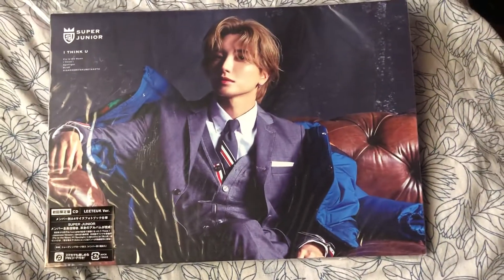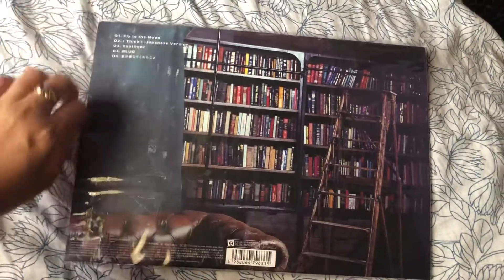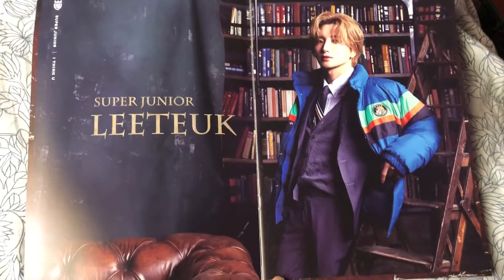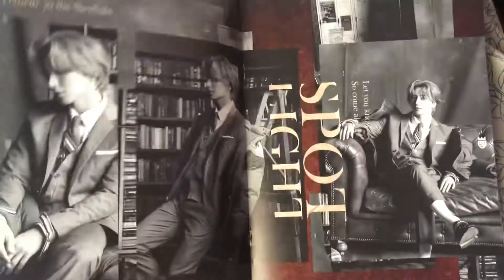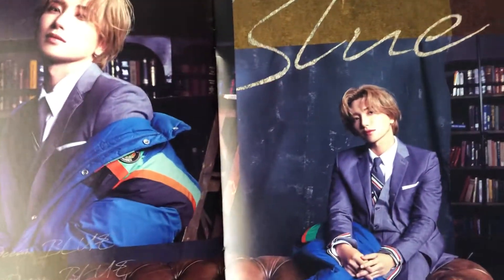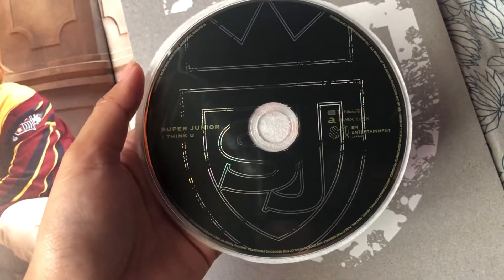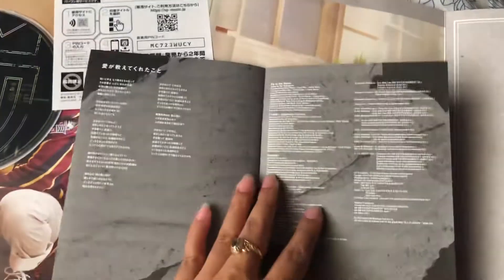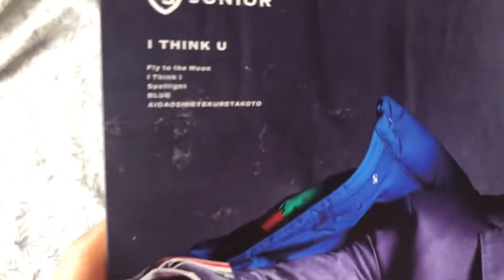Super Junior - I Think U (Leeteuk Version) Unboxing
Unboxing my Japan album of Super Junior - I Think U of Leeteuk!